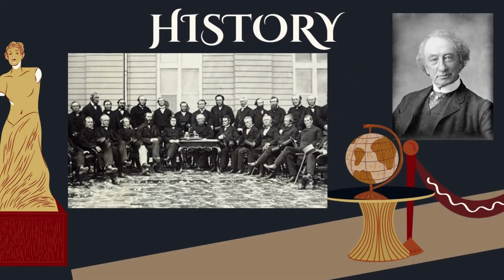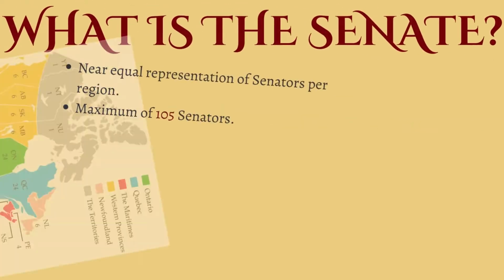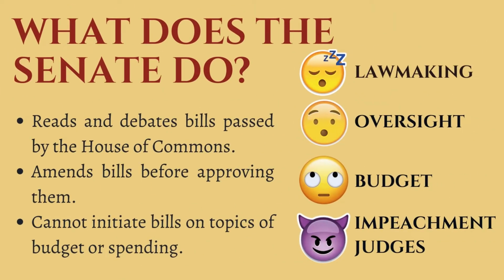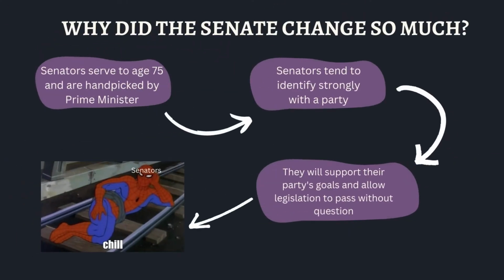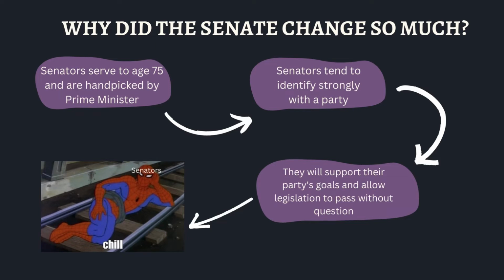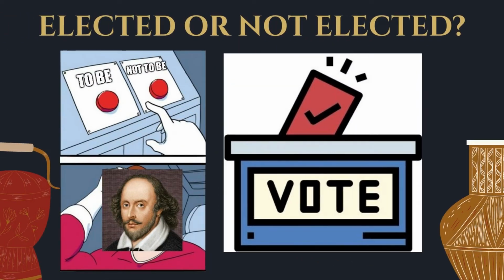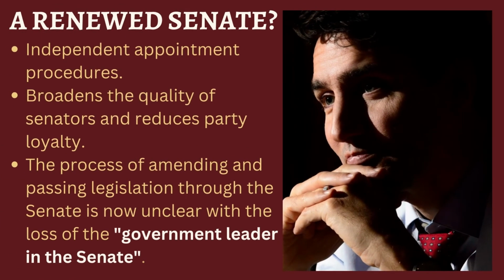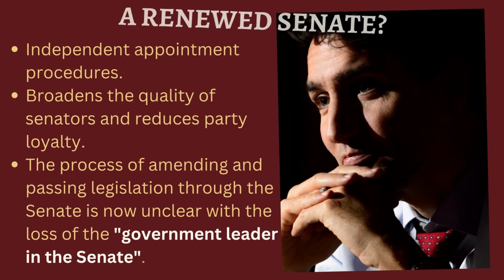The Senate. Canada.Explained